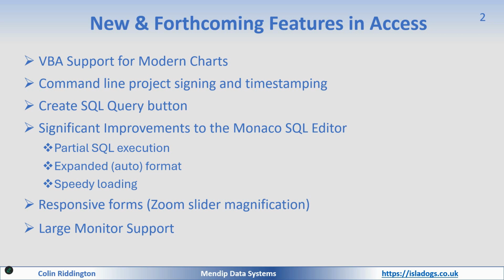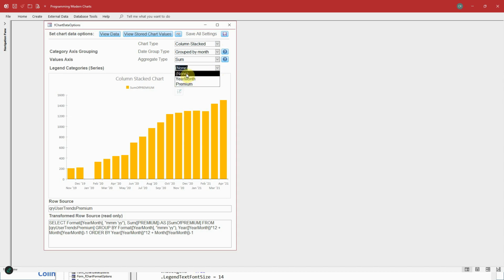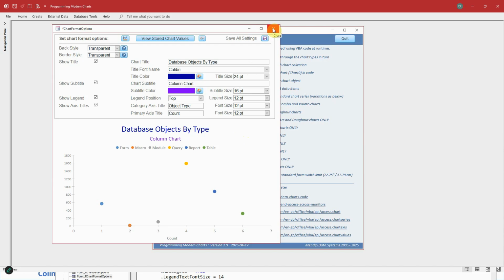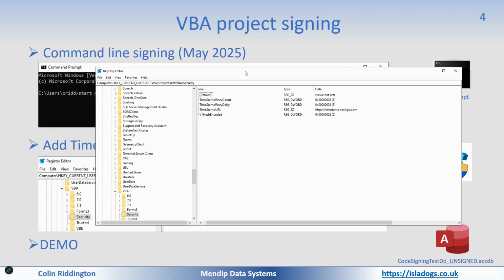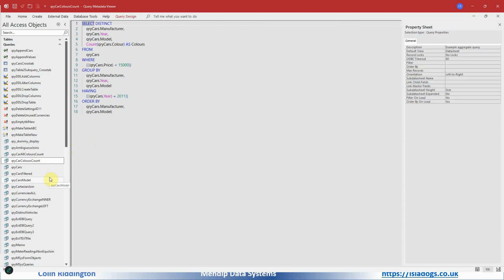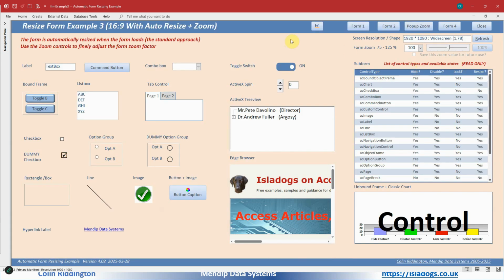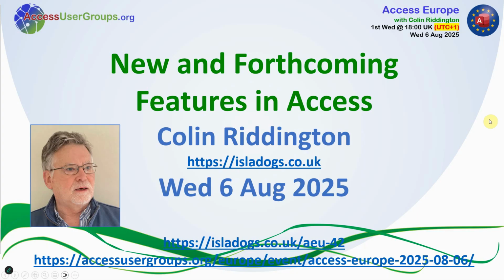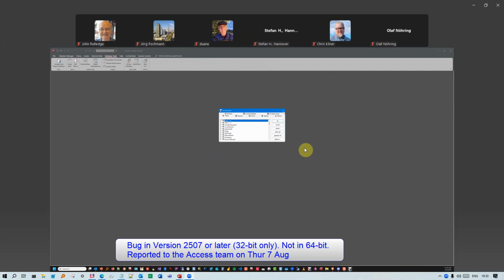AEU42: New and Forthcoming Features in Access (Colin Riddington)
In this session, Colin demonstrated several recently released new Access features including:
•   VBA support for modern charts
•   command line project signing and timestamping
•   new Create SQL Query button
•   significant improvements to the Monaco SQL editor.

Colin also discussed the scope of two recently announced Access features that will be rolling out to users later this year: Responsive Forms and Large Monitor Support

Download a PDF of the slides, feature wish list, articles and other files referenced in this presentation

TIMES
0:00:00 Welcome by Colin to the Access Europe User Group followed by an outline of today's presentation
0:02:31 VBA Support for Modern Charts - allows users to change chart properties at runtime
0:03:04 DEMO Programming Modern Charts - build chart / format chart / chart data options / chart series options / line charts / arc & doughnut charts etc.
0:16:57 Questions:  Property Enums / Chart Settings Task Pane & Property Sheet / Save Settings
0:24:03 VBA Project Signing - Command line signing
0:25:09 DEMO Code signing from VBE / command line signing  & right click File Explorer shortcut
0:32:41 Timestamp code signature - edit registry
0:34:58 Question: is code available to detect if a project has been signed - not yet but a boolean IsSigned function has been requested
0:41:16 DEMO New SQL Query button on the Create ribbon
0:42:51 Monaco SQL Editor improvements
0:46:50 Question: Monaco improvements - does speedy loadng have impact on system resources? A: very little impact if any
0:48:35 Responsive Forms (& Large Monitor Support) - will start to roll out in Sept 2025
0:49:15 Colin's wish list as presented to Access team - Jan 2025. Almost all of this will be implemented in next few months - form & report view / datasheet view / design view
0:53:29 DEMO Automatic form resizing (AFR) - available now as a free custom solution with similar functionality - resize / reposition controls; stretch / shrink; form & datasheet view
0:59:30 Large Monitor Support - details of new maximum form width still to be confirmed by Access team
1:00:13 DEMO - Access form with modern chart extended over 2 monitors side by side - uses anchoring to give total width approx 36 inches - far higher than official width limit
1:03:04 Question: Will total report height be increased - hopefully.
1:03:34 Links to realted articles & example apps. Go to for the full list of links
1:04:07 What features are coming next? In 2026 and beyond
1:05:06 Q1; which slider control was used in the AFR DEMO? A: Standard MS ActiveX control. Similarly for spin & treeview controls. Also works with iGrid ActiveX control
1:05:48 Q2: how will Access manage the increased form width - change from INTEGER to LONG? New number datatype? Not yet known
1:07:05 Q3; how did stretch / shrink resizing work with the form aspect ratio?
1:07:37 Q4: Best way of submitting a feature request to the Access team? Via feedback portal or ask an MVP to submit on your behalf
1:07:58 Next month (Wed 3 Sept) Adam Waller:Version Control for the Sole Developer
1:10:34 Wed 1 Oct - Marcus Dieterle: High impact - Custom dialogs and mini-notifications
1:13:16 George Hepworth outlined the topic for the Access Pacific User Group meeting on Thur 7 Aug
1:14:36 George outlined new bug in 32-bit Access v2507   (Database Documenter & Table Analyzer tools). Not in 64-bit. Bug reported to the Access team on Thur 7 Aug.
1:17:01 Duane - it is possible to do some customization of class charts at runtime.
1:18:17 Final comments - see you all next month
1:18:33 End